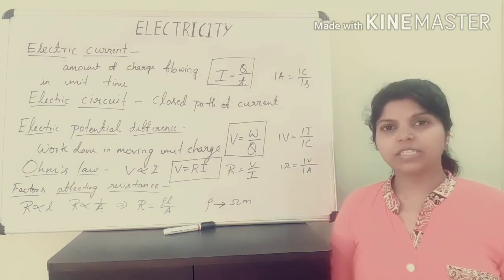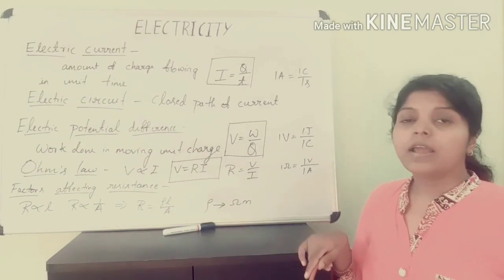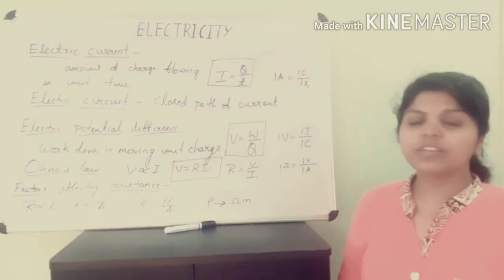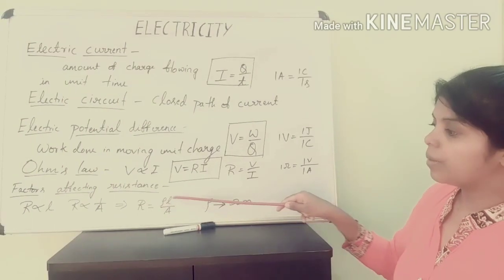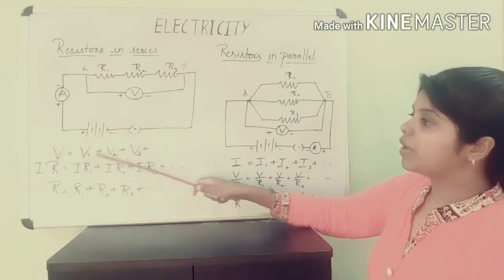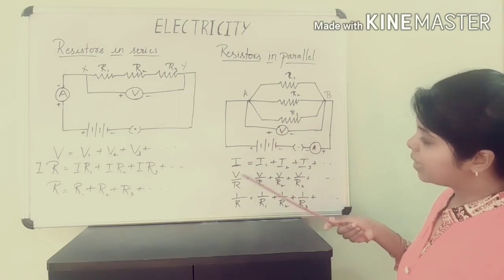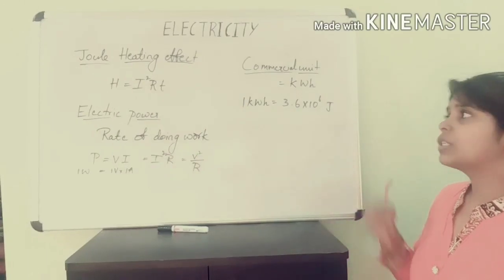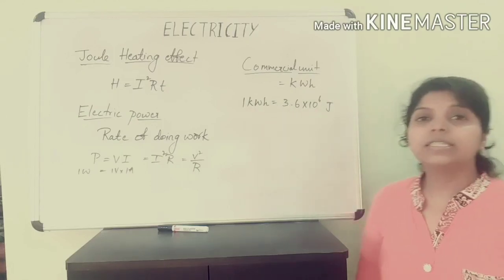Electricity revision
Quick revision of the chapter electricity.